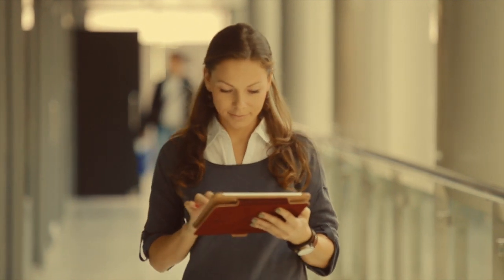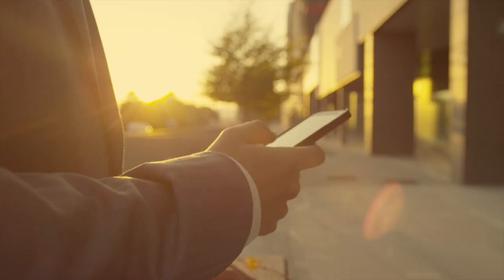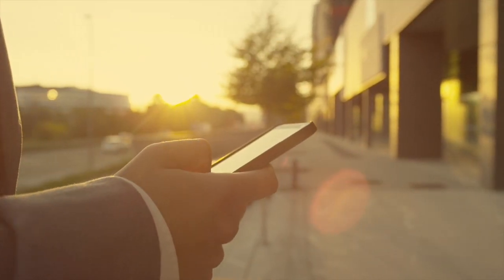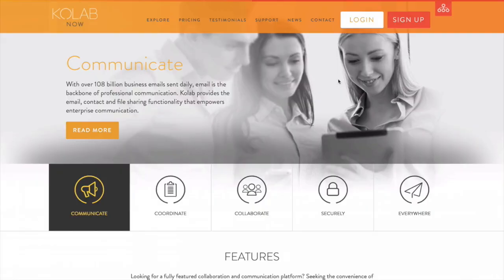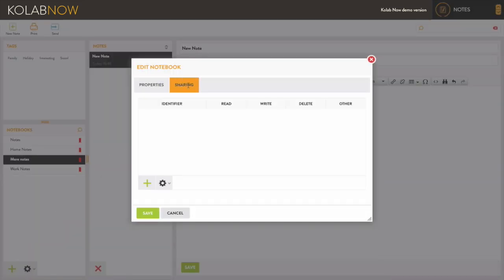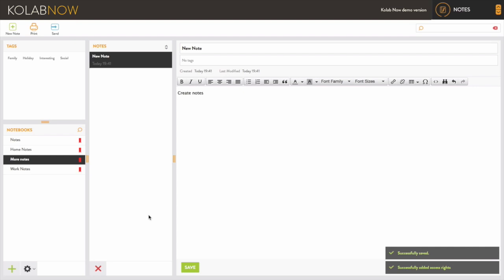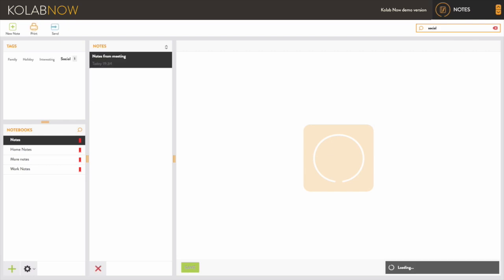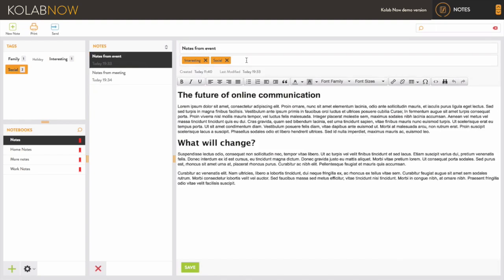Kolab Now notes overview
A quick introduction to the notes application in Kolab Now. Kolab Now provides a suite of intuitive and user friendly applications to make your day to day communication easier, smarter and most importantly; secure.